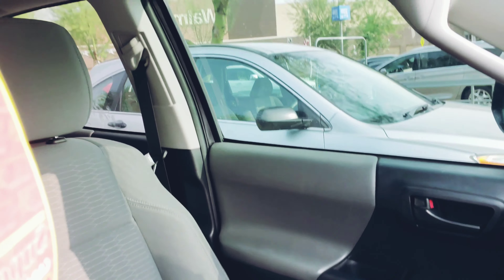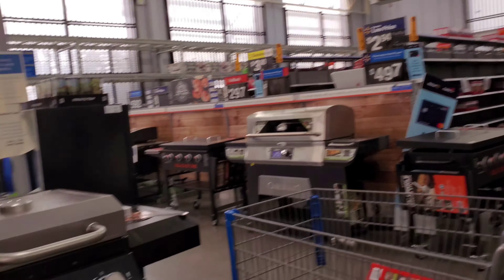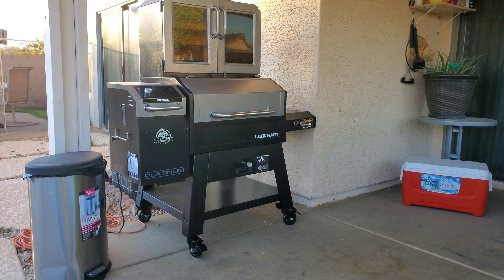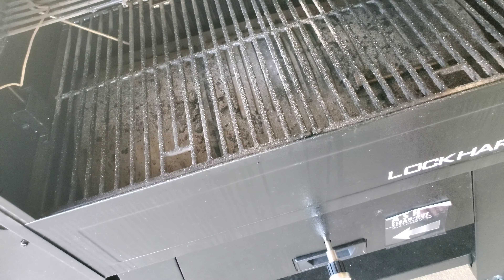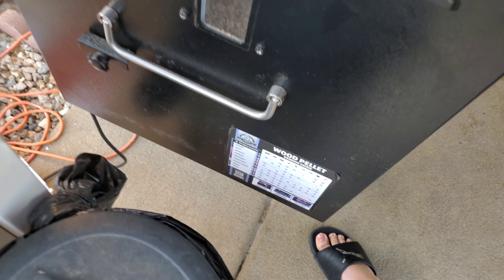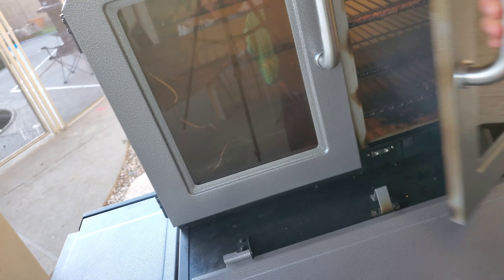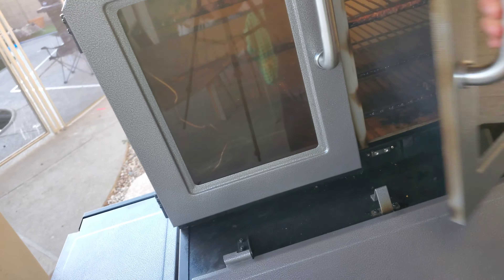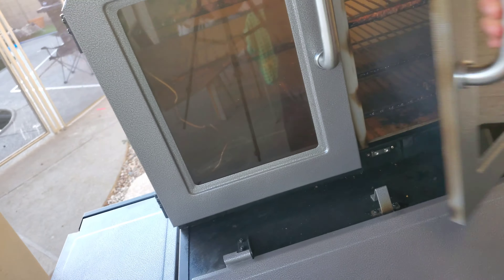Lockhart Pitboss Pellet Smoker Review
I want to apologize to all my followers. I haven't uploaded a video in months, but I'm working on some ideas to upload more videos for everyone.